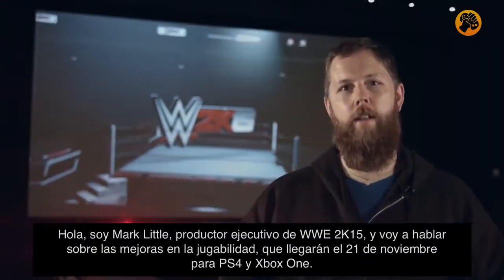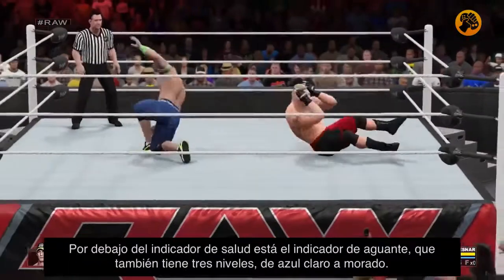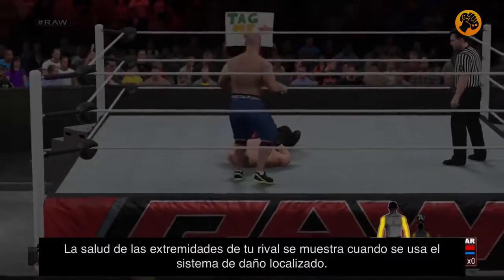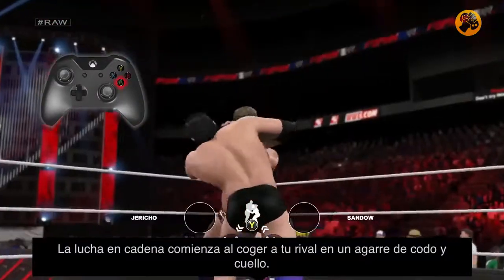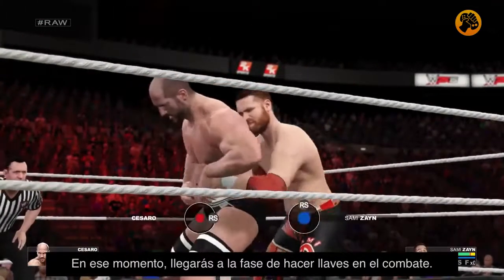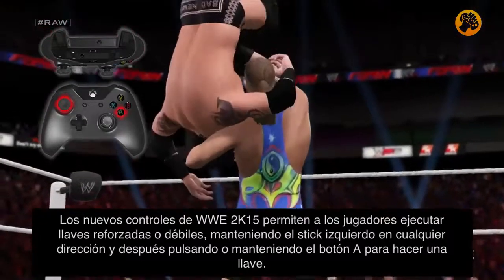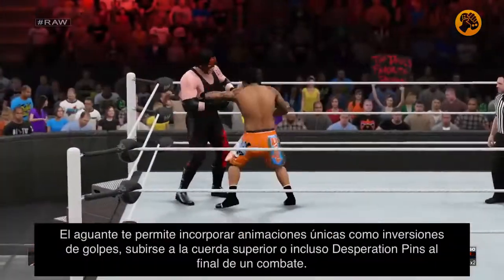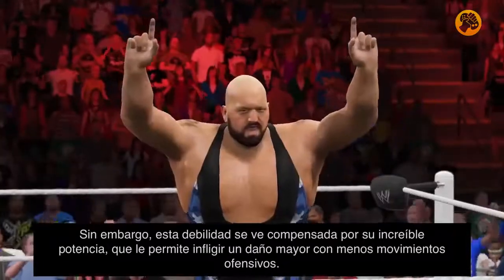WWE 2K15, Los controles en PS4 y Xbox One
Mark Little, productor ejecutivo de WWE 2K15, explica en este tráiler con subtítulos en español las mejoras en la jugabilidad del título en las versiones de PS4 y Xbox One.